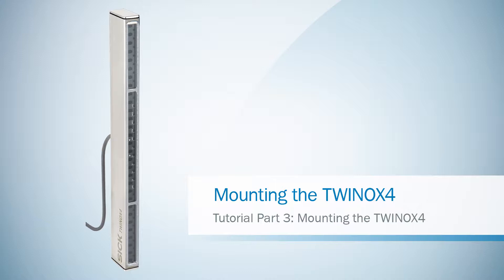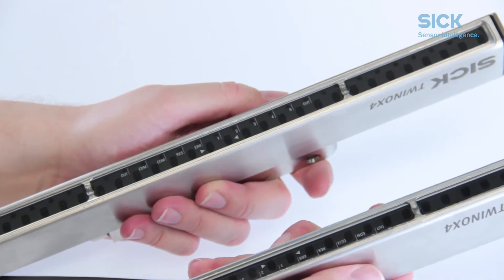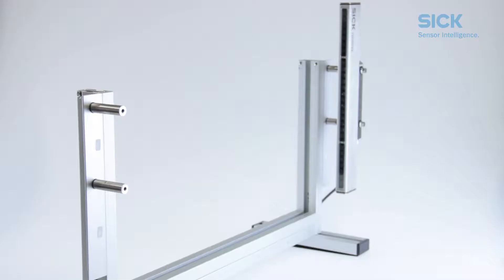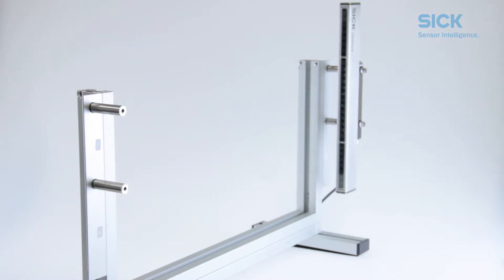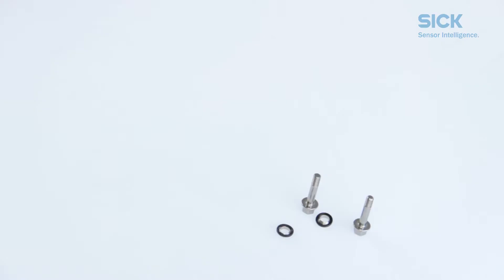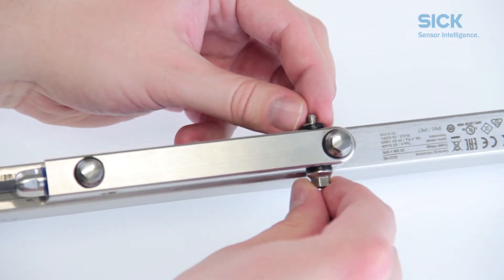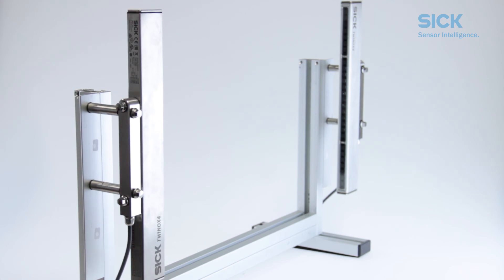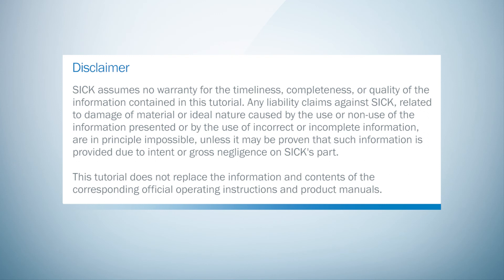Tutorial TWINOX4 (3/4) Mounting the TWINOX4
Tutorial barriera di sicurezza TWINOX4